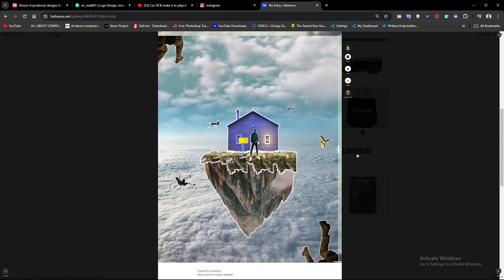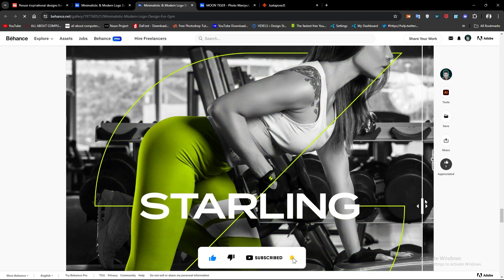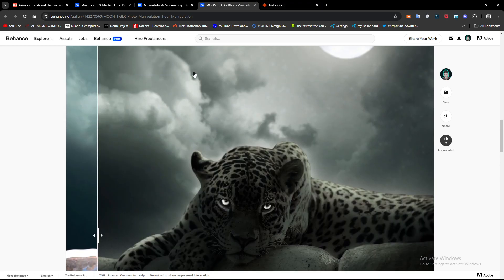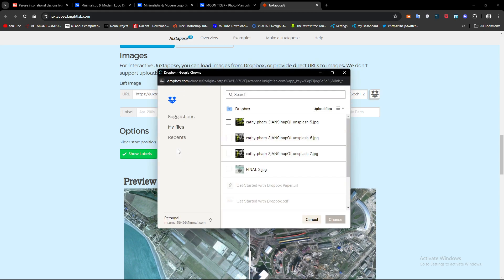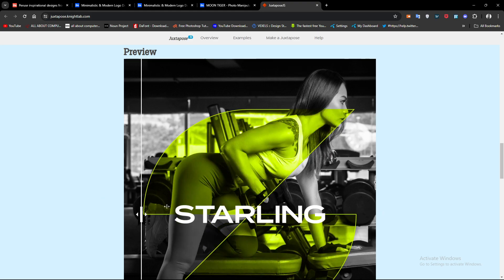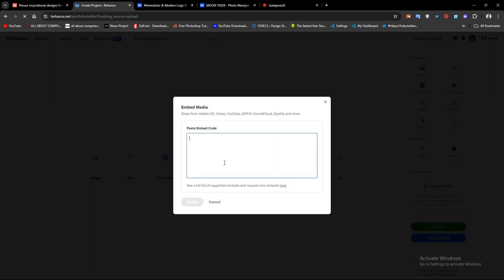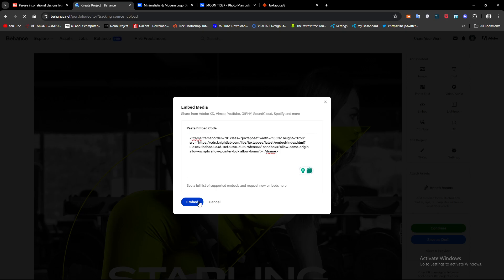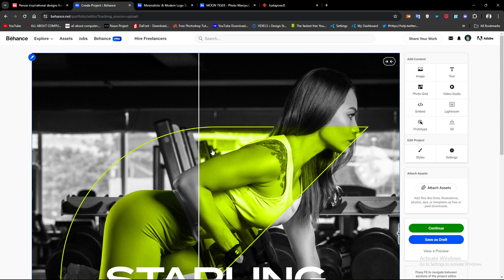How to Add Before After Slider for Behance | Mega Malik | Slider Tutorial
Hey,

In this video,  You will see how effortlessly you can enhance your Behance project by adding a dynamic slider! In this video, I'll guide you through the simple steps to showcase stunning before-and-after comparisons of your work, just like I did. Whether it's photo manipulation or any other project, you'll see how adding a slider can truly transform your presentation. Let's dive in!"

If you would like me to design a logo, poster, or anything for your YouTube channel or business, then I'm your man! I would love to work with you to make what you want a reality!